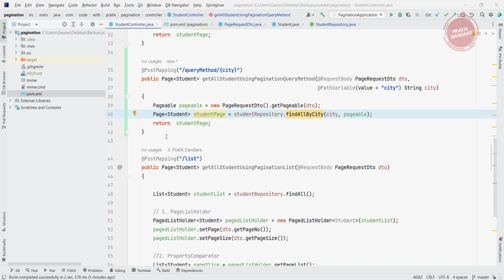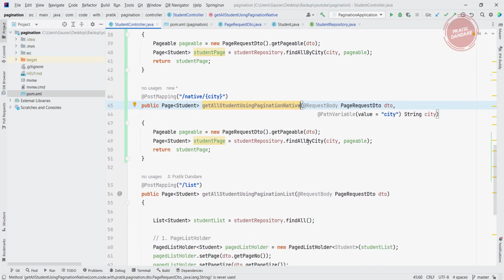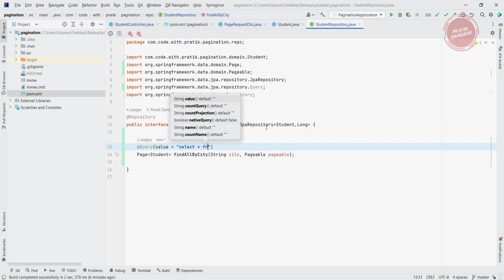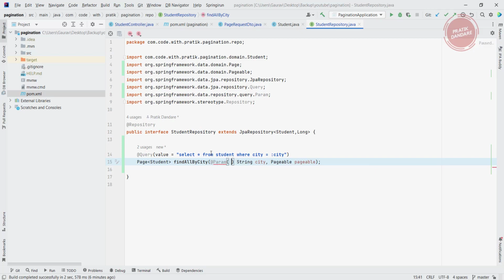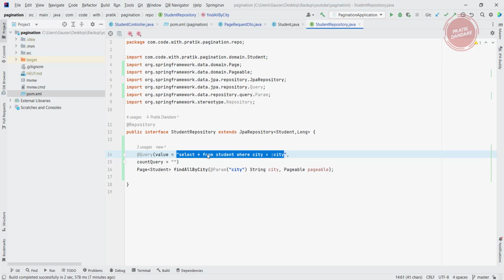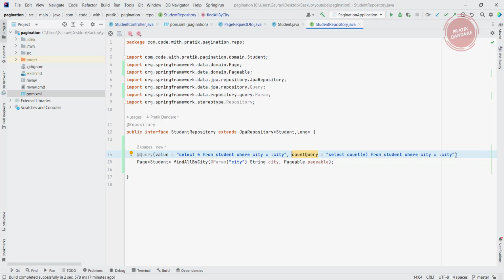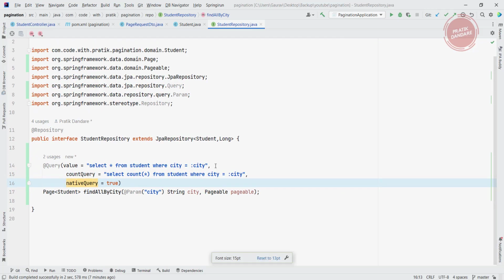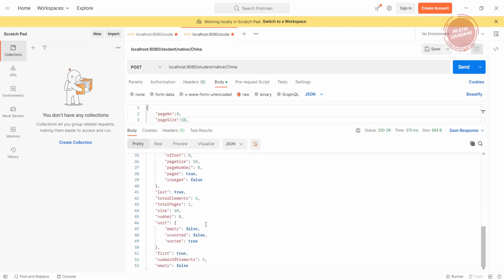7. Spring Boot | Pagination & Sorting | Native Query Pagination | @PratikDandare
Description :
Pagination is a technique for dividing a list of records into multiple pages, with each page containing a limited number of records. In Spring Boot, you can use the Pageable interface to enable pagination in your native queries.